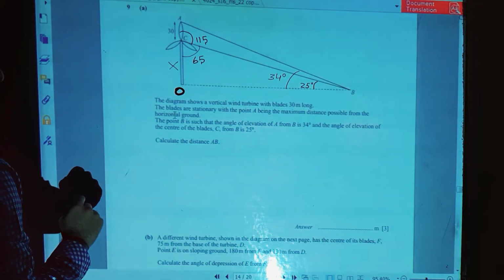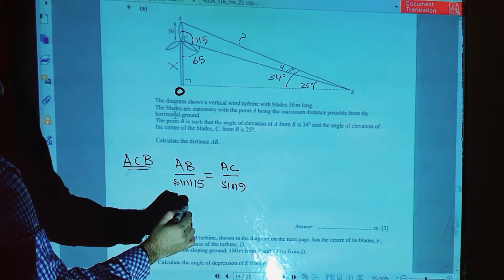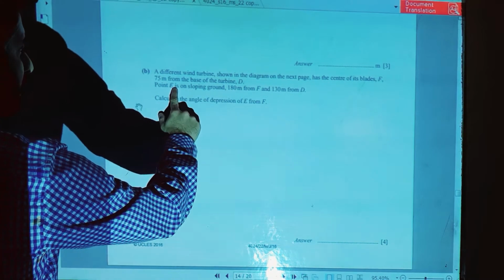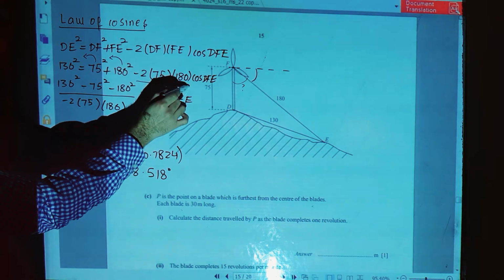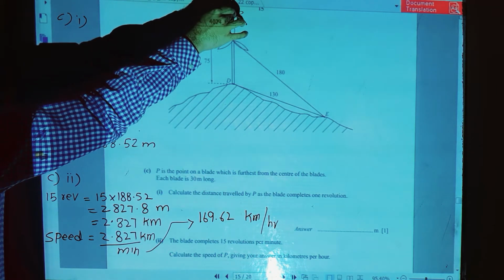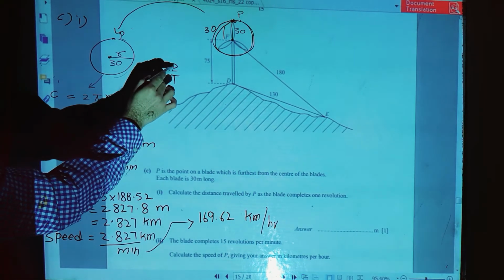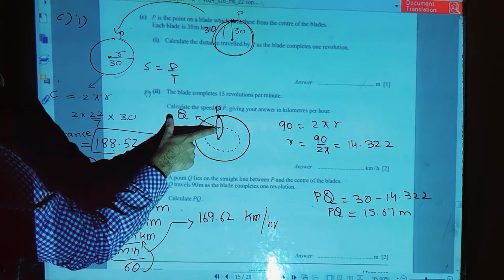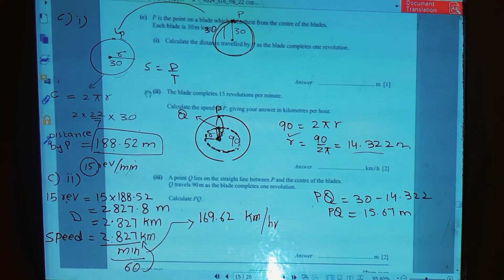O Level Math 4024 P2/22 2016 Q9 Trignometry